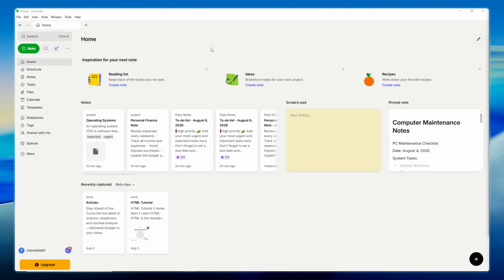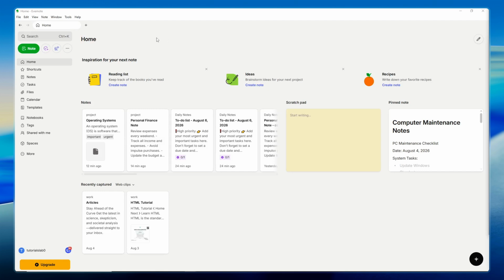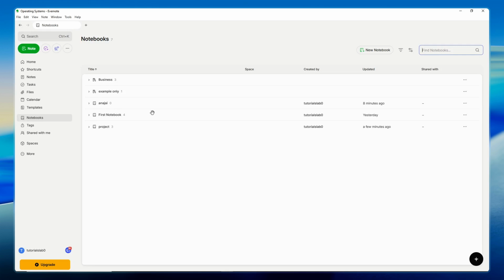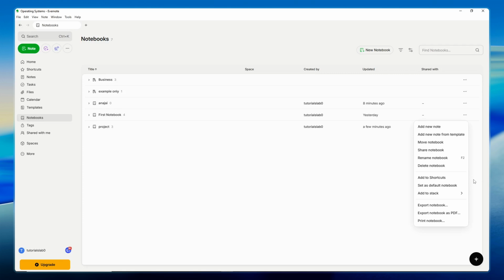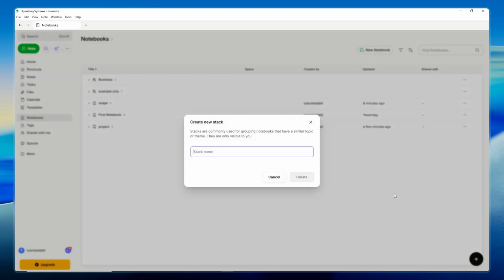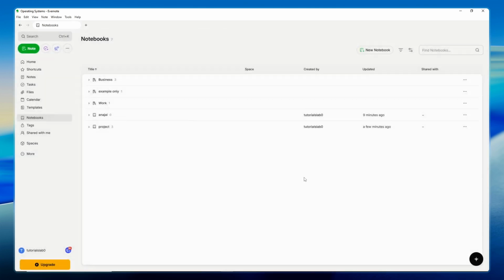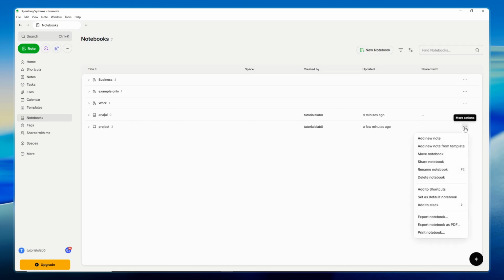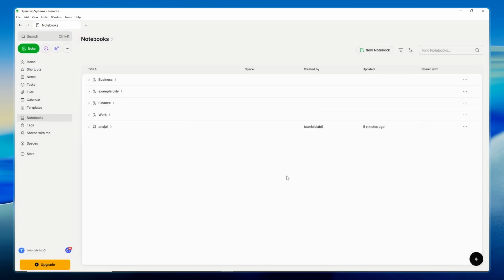How To Organize Evernote Notebooks In Stacks | Tutorial 2026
By the end of this video, you’ll know how to organize Evernote notebooks, create Evernote notebook stacks, arrange Evernote notebooks into stacks, Evernote tutorial organizing notebooks, manage Evernote notebooks and stacks, best way to organize Evernote, setting up Evernote notebook stacks, add notebooks to Evernote stacks, Evernote workflow notebook organization, group Evernote notebooks effectively, Evernote tips for organizing notes, structure Evernote notebooks with stacks